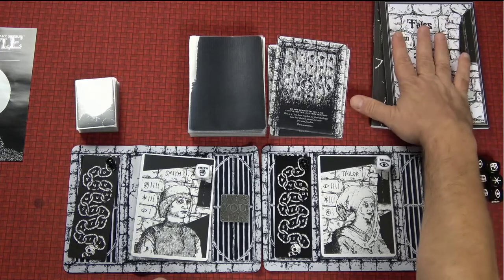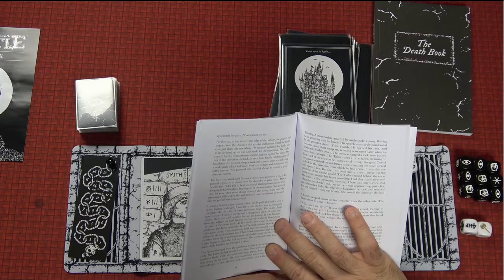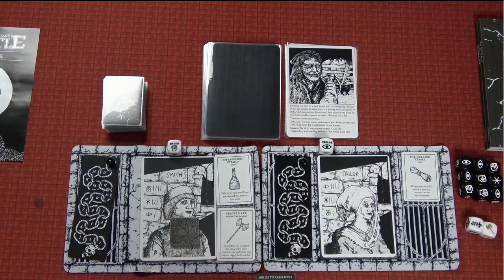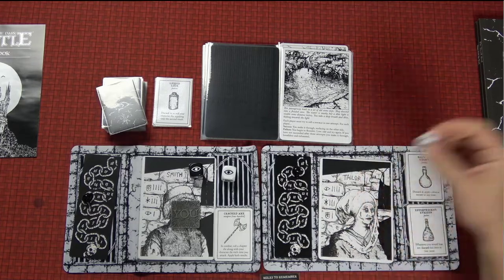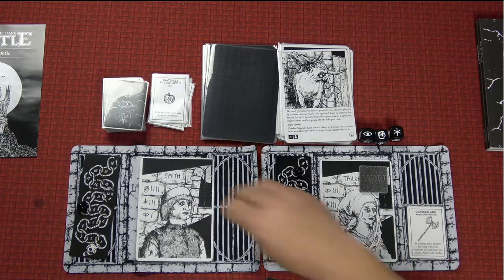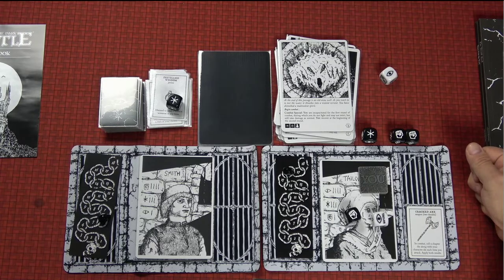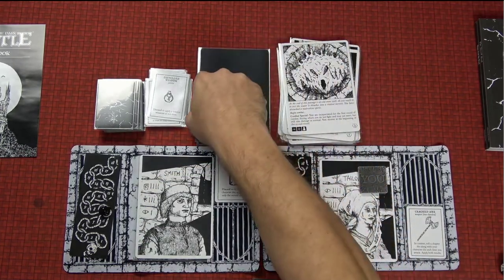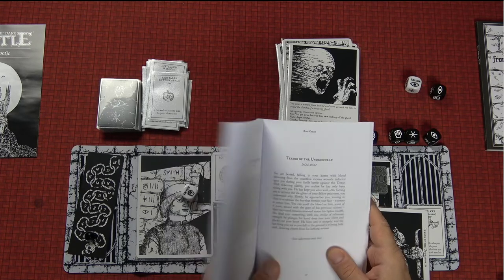Rob Returns To Escape The Dark Castle Live!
Join Rob LIVE! as he returns to Escape The Dark Castle Designed by Alex Crispin, Thomas Pike, and James Shelton and published by Themeborne Ltd.